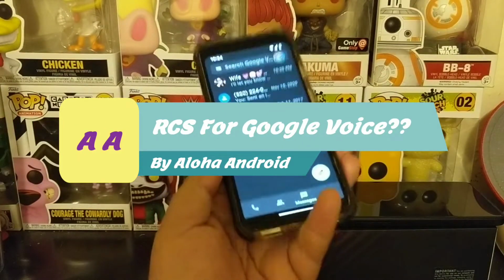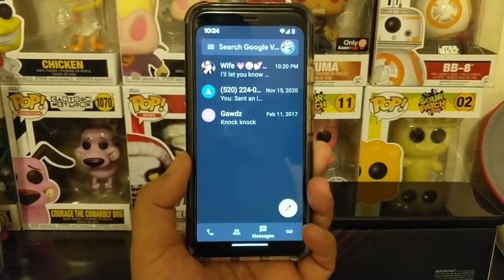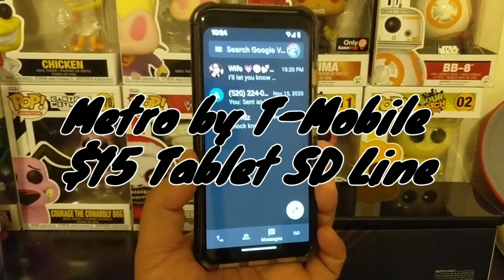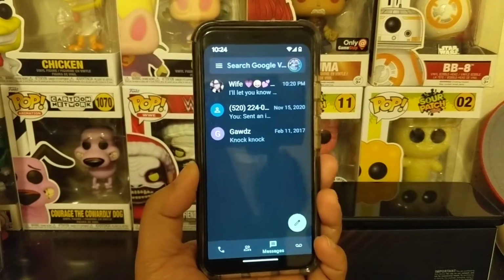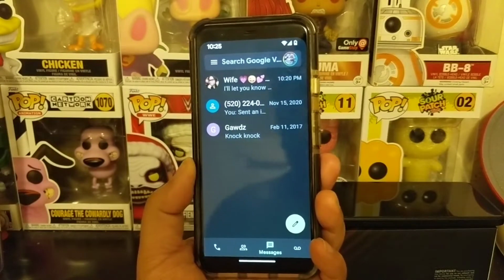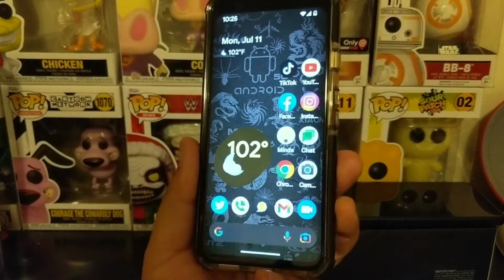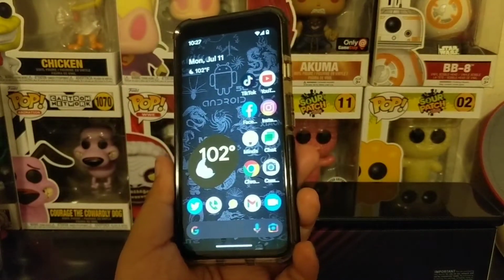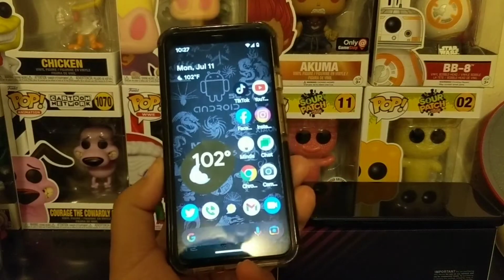Google Voice No RCS Support?? Why Google??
Hello everyone welcome and thank you for viewing this video. Im just a average person who likes talking tech and i do so through these vlogs...